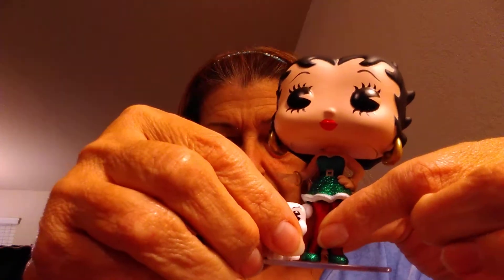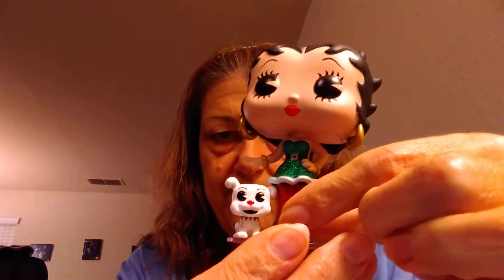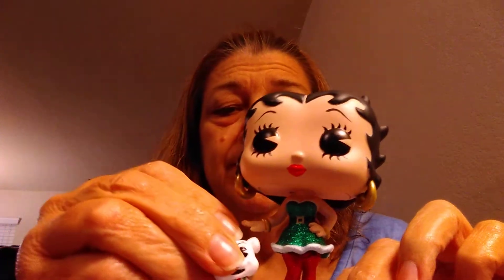Unboxing an item from Funko's 12 days of Christmas!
An early Christmas gift from Feels!!